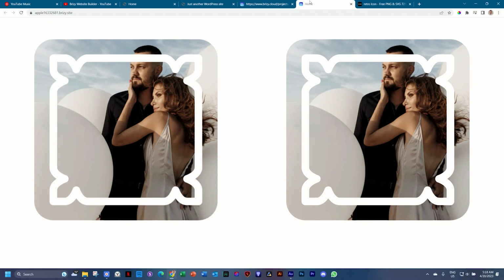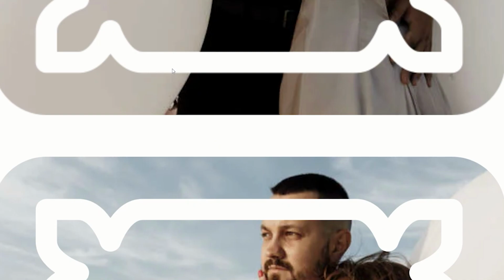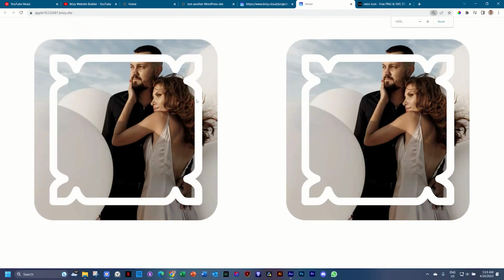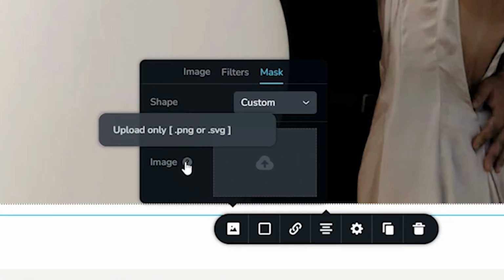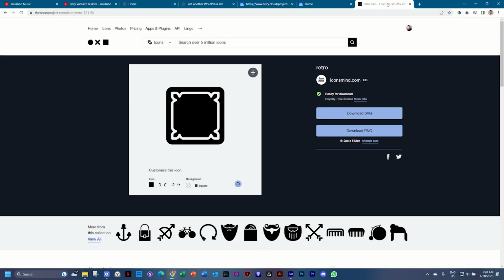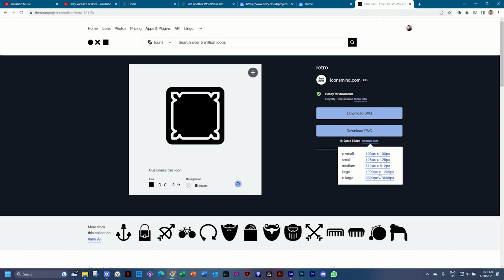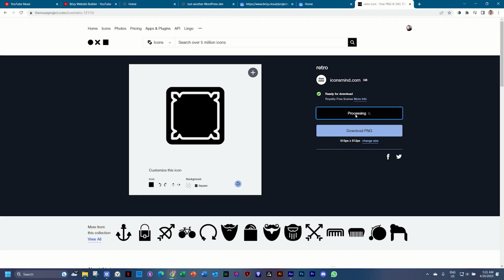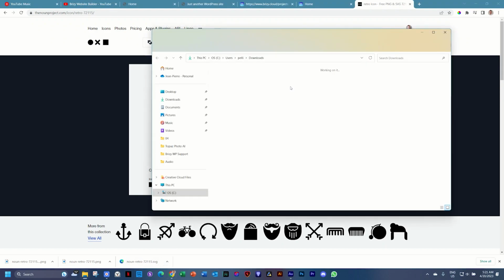Unlock the Power of Image Masks: PNG vs. SVG Revealed for WordPress & Cloud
It's easier to get razor-sharp masks with SVGs, but if you use a PNG, make sure its resolution is similar or higher to the image that is being masked.